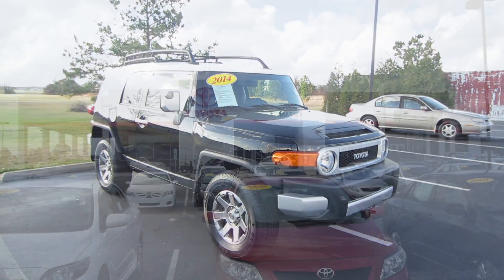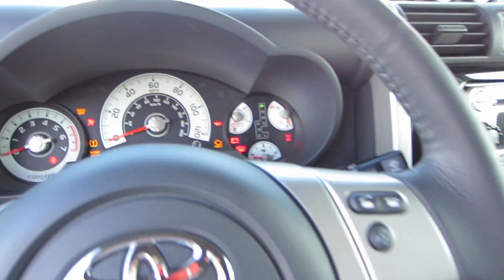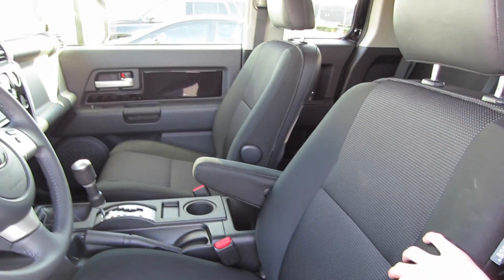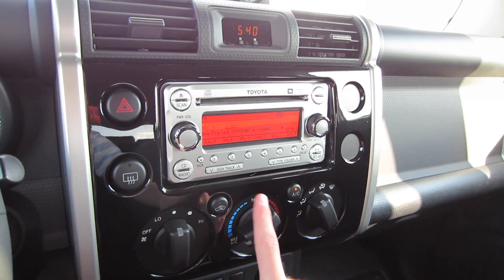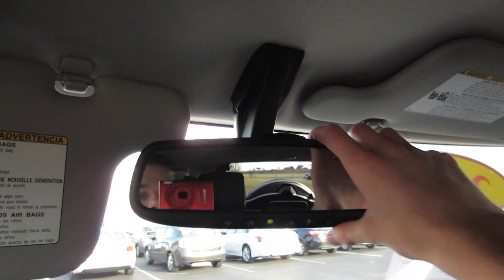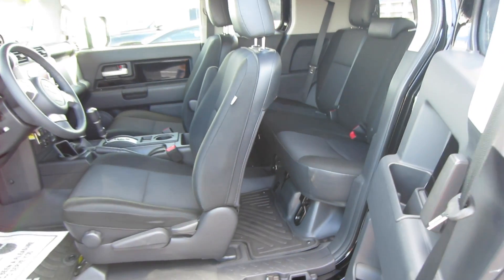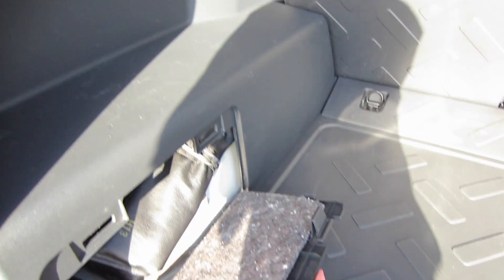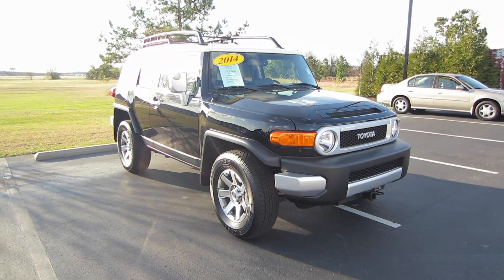2014 Toyota FJ Cruiser 4X4 Full Tour & Start-up at Massey Toyota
Welcome! Here at Massey Toyota, we're happy to offer a wide range of automotive services to you. Whether you're shopping around or need repairs from Toyota experts, we hope to make every step of the way easiest as possible! We are happy to serve anyone in the Goldsboro, Greenville, Raleigh-Durham and surrounding area for sales or service. Expand for more information...